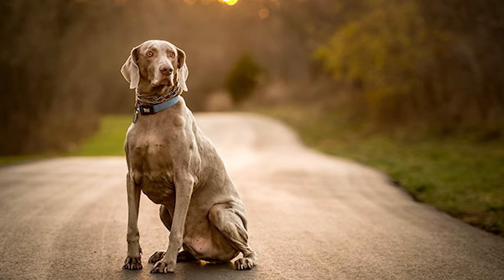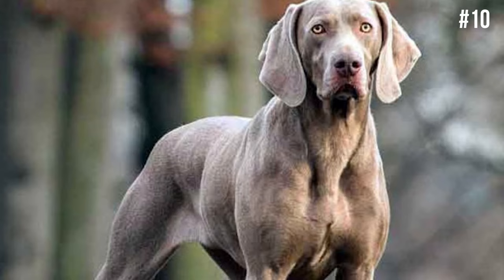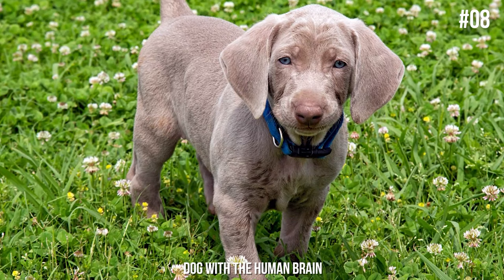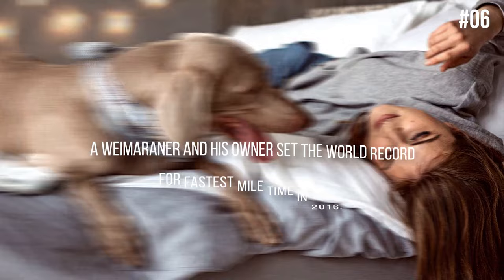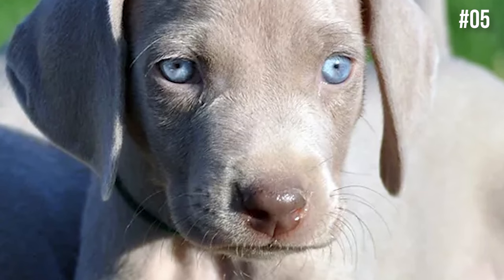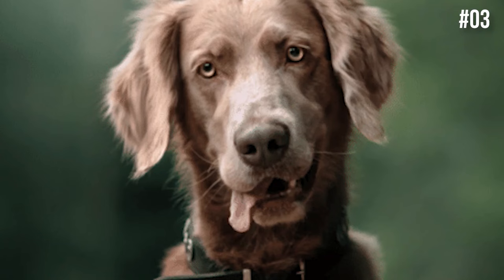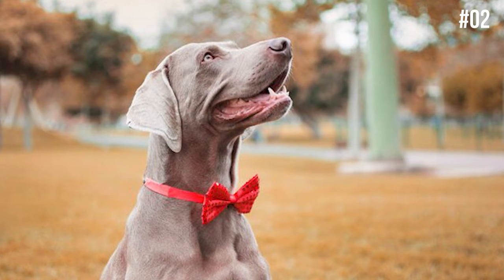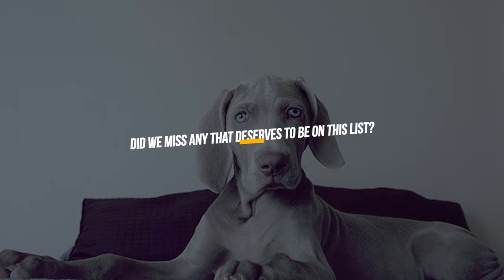Weimaraner Facts: The Dog With a "Human Brain"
Ever heard of the "Gray Ghost" dog? The Weimaraner was bred as a hunting dog with a rich history among the elites. But did you know that these dogs have "tiny horns" on the top of their heads? Or that Weimaraners are one of the fastest dogs ever? Interested in knowing why they're called the "dog with a human brain?" Here are the 10 most interesting Weimaraner facts that you never heard of.

**Help me feed 100,000 meals to rescue dogs (with just 2 seconds of your time)! When we hit our goals, i'll post the proof! Thanks for helping out.**